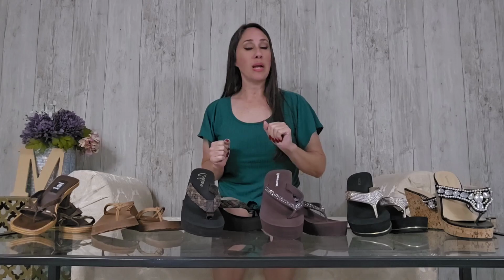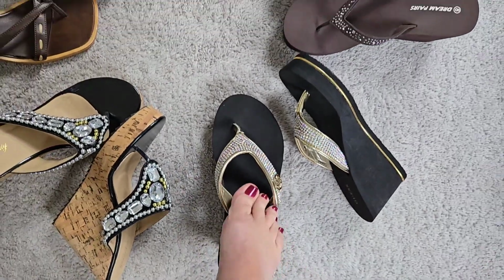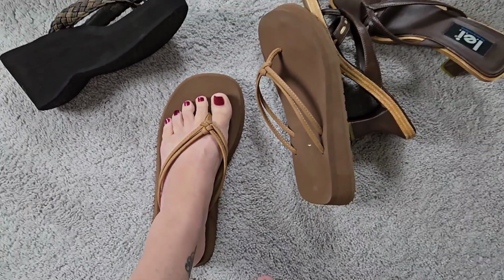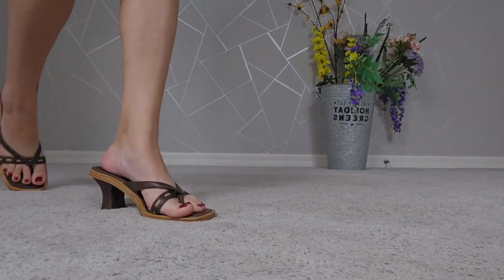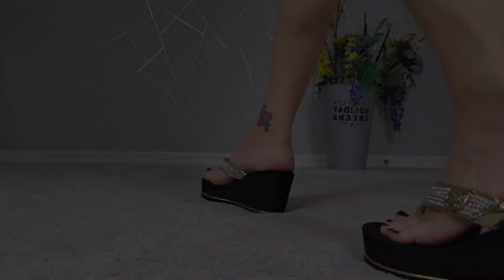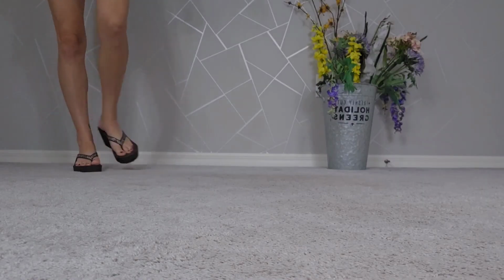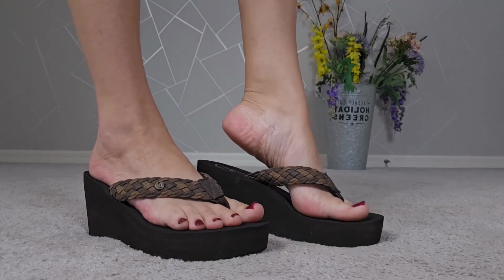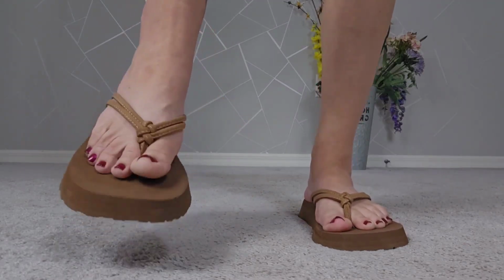Wedge Flip Flop Collection Part 3 Try on Haul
Although I've already done a part 3 YEARS AGO, I decided to redo it before adding it to this channel. I've added MANY more shoes to my collection, so re-filming these hauls makes the most sense. Enjoy!
YT deleted my OG channel, so I'm restarting.